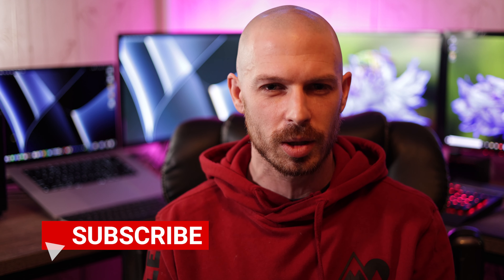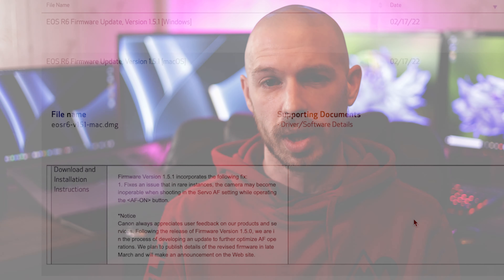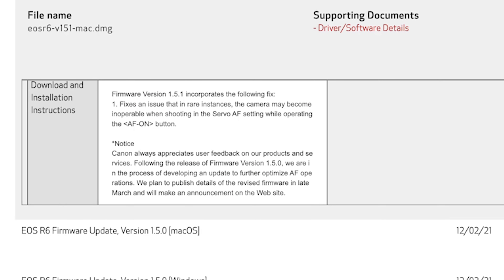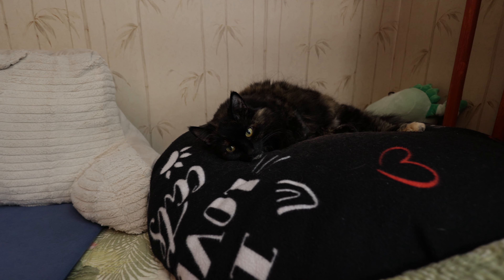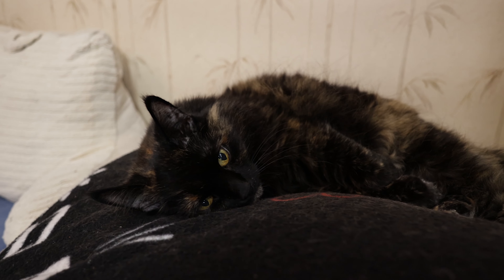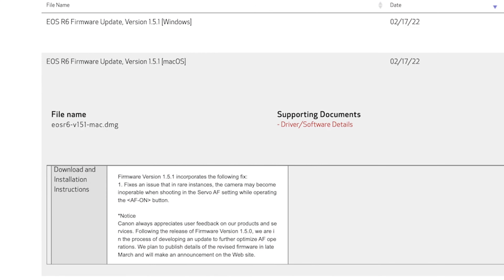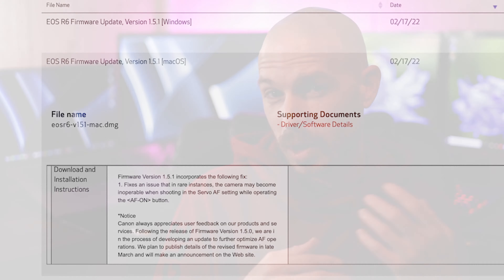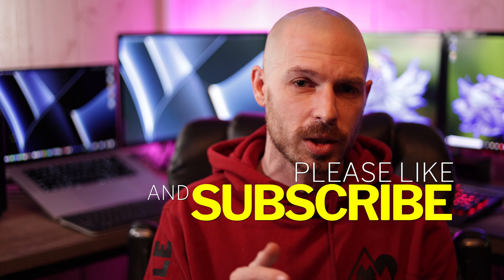Canon R6 Firmware 1.5.1 | Should You Update?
Find out my experiences with the new 1.5.1 firmware for the canon R6 in this short video.